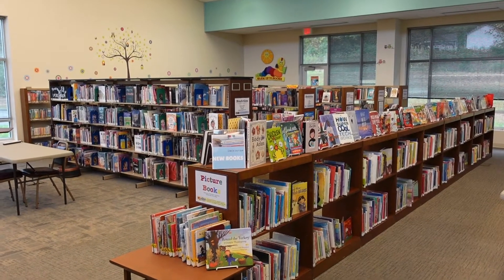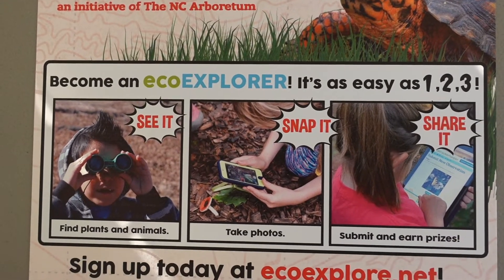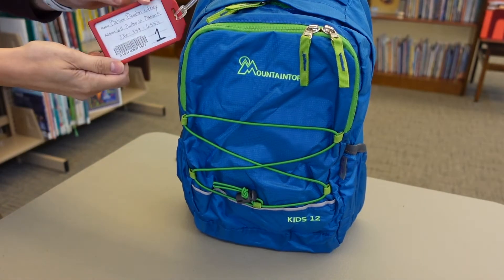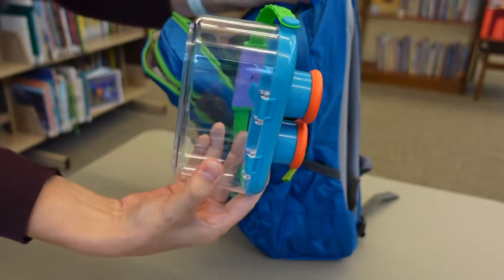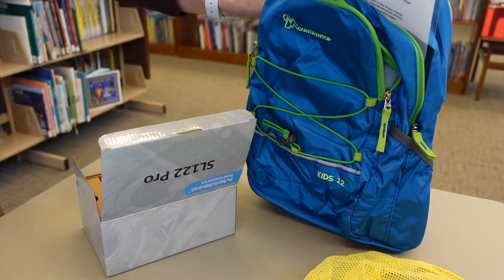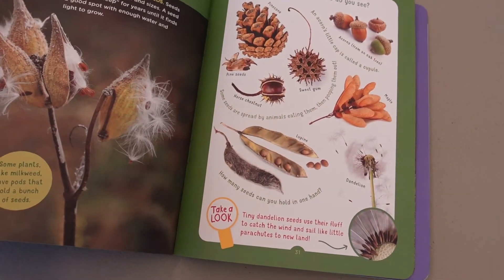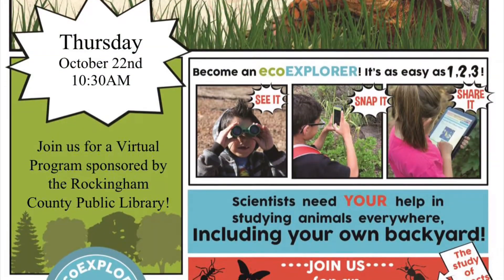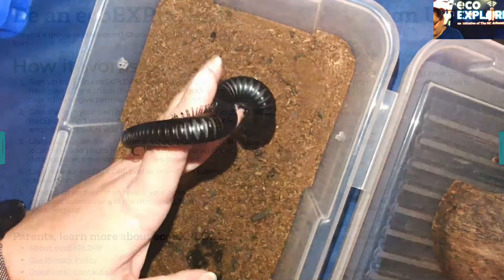EcoEXPLORE at Madison-Mayodan Public Library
We’re excited to team up with the NC Arboretum and Greensboro Science Center to bring you EcoEXPLORE. ecoEXPLORE (Experiences Promoting Learning Outdoors for Research and Education) is an incentive-based citizen science program for children in grades K-8. This innovative program combines science exploration with kid-friendly technology to foster a fun learning environment for children while encouraging them to explore the outdoors and participate in citizen science.

and visit our Madison-Mayodan Branch to check out your backpack and get exploring!